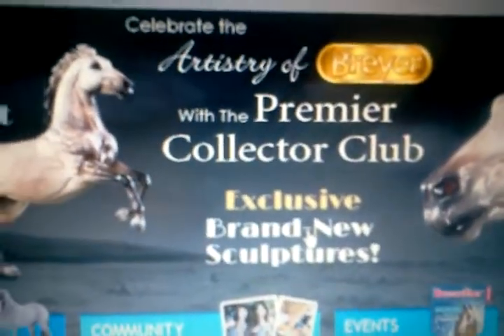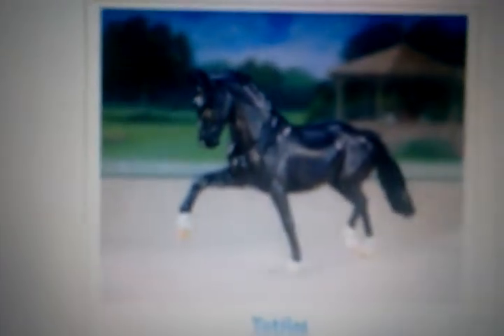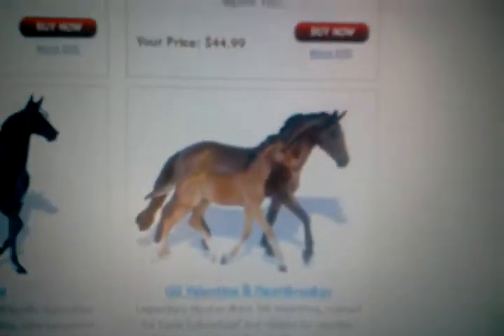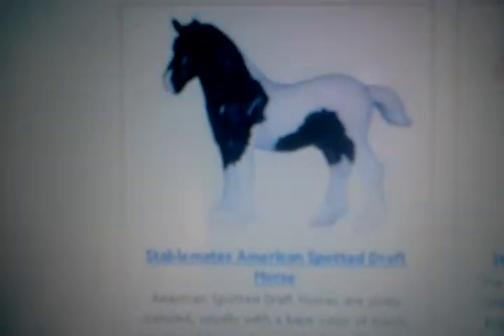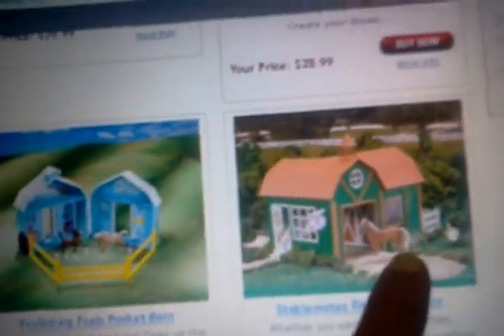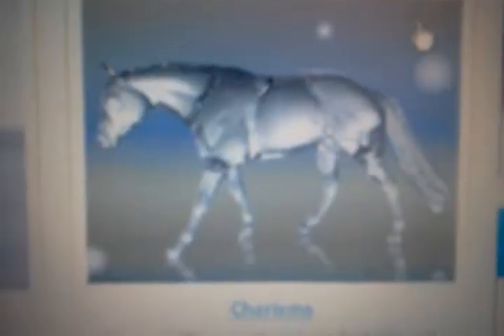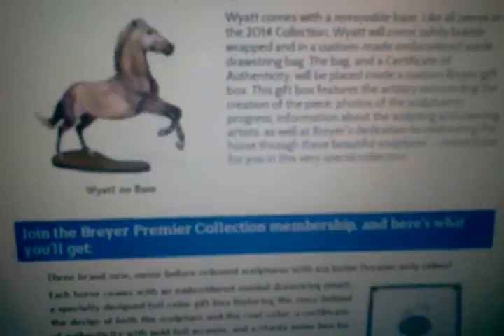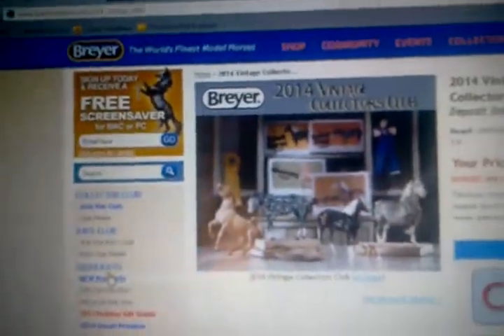2014 breyer wishlist